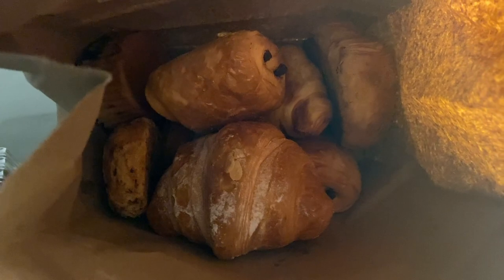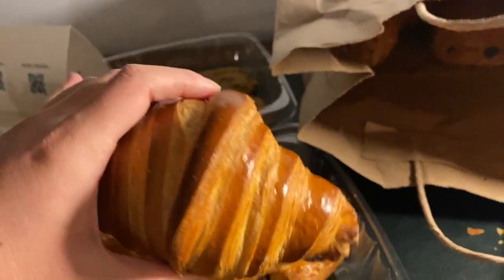Planet Word Museum, Caruso's Grocery, Cafe Georgetown | Washington DC Travel Vlog Day 2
* I put products I use a lot in the storefront above for you to look at additional reviews and for your reference.

YesStyle (Save money on Korean and Japanese beauty, skincare, fashion and more) - Use code "EATSTRETCH" for extra savings